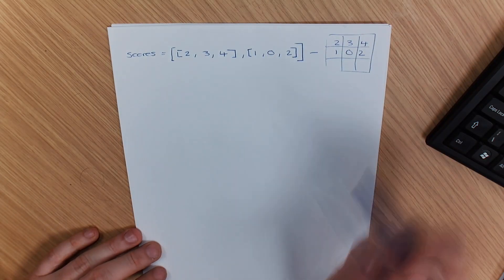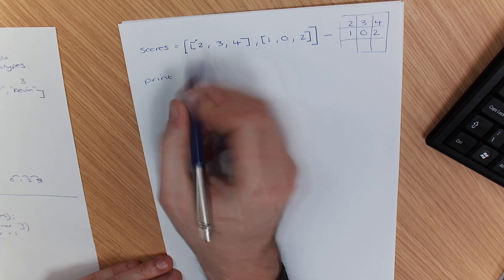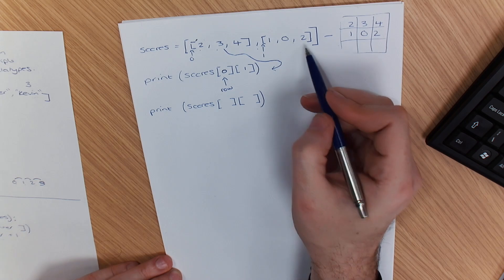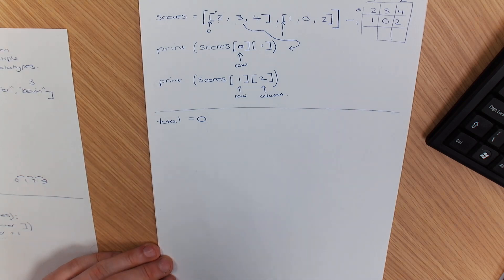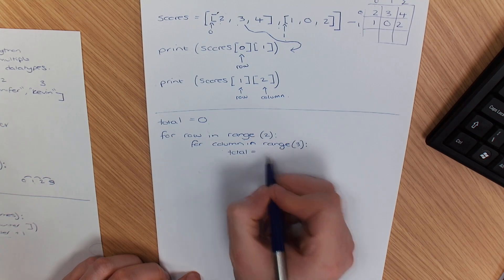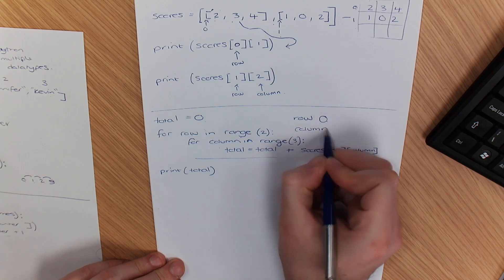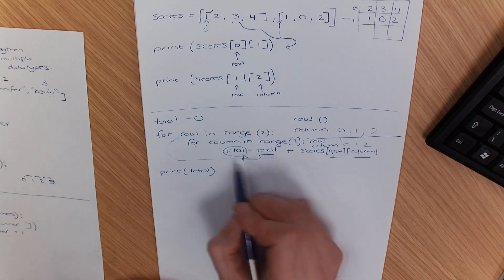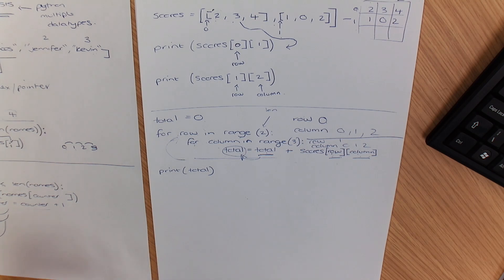List / 2D Array - Python Explained (Multidimensional / 2D Array) - Iteration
This is a video tutorial continuing on from Single Arrays but explains how to do a two dimensional array within python and how rows and columns work. Hopefully this helps students understand the concept with some idea of how to program them.